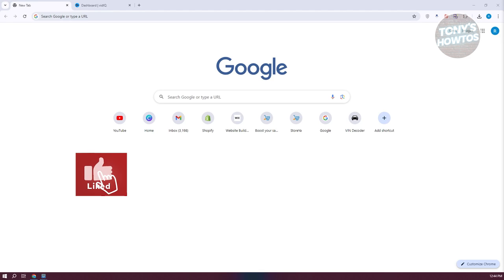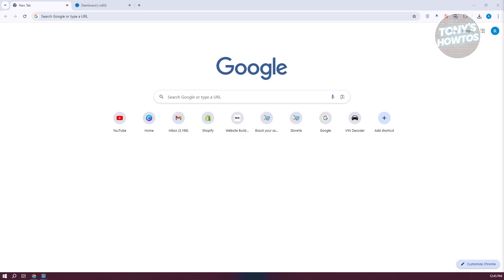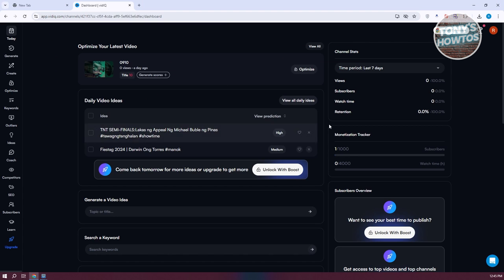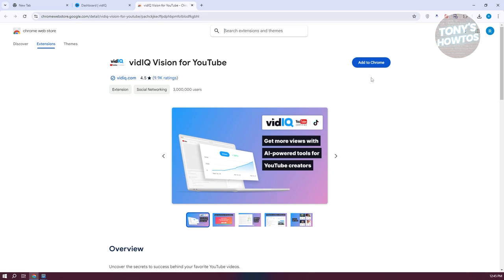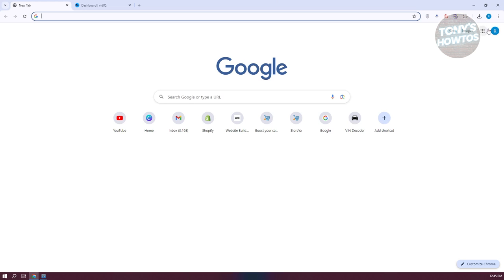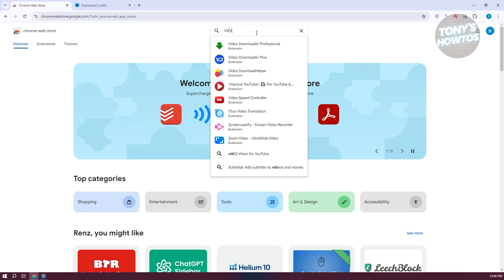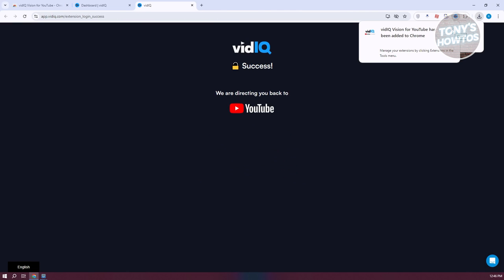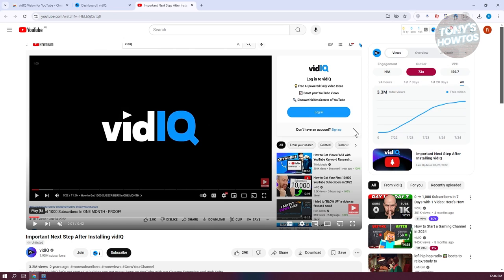How to Add Vidiq Extension to YouTube (2024)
In this video, I show you How to Add Vidiq Extension to YouTube in 2024. The quick and easy tutorial how to install vidiq extension in chrome. Do you want to know step by step how to use vidiq extension on laptop in 2024? Yes? Great!